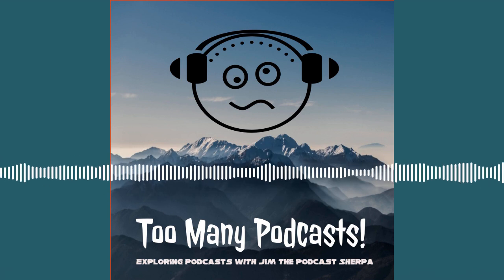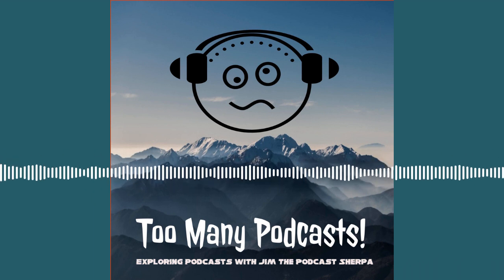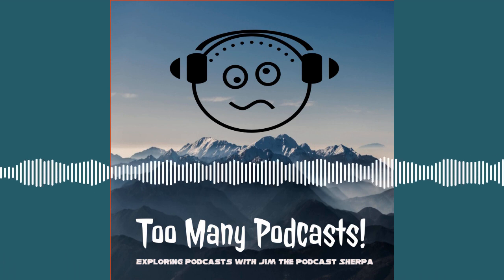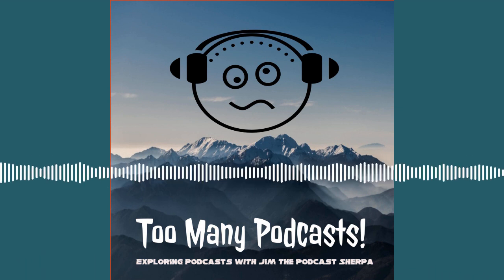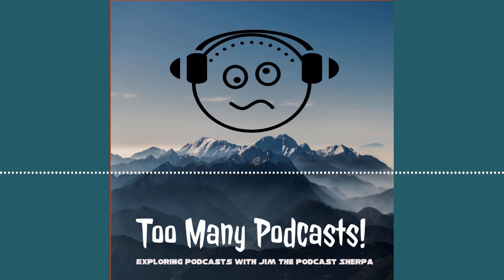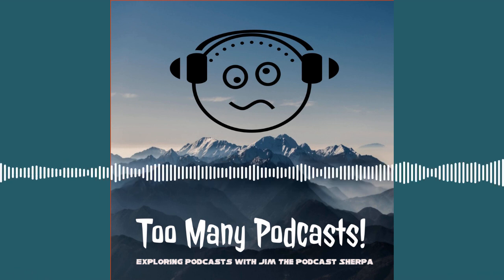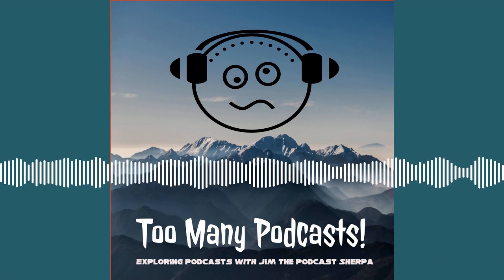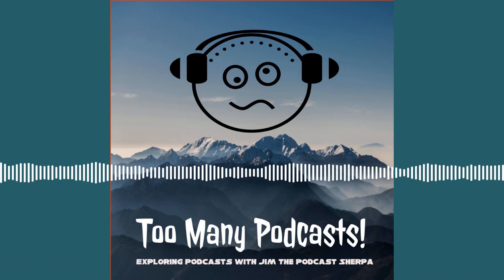The Sherpa Screening Room: Meet Reality TV Producer Troy DeVolld! | Too Many Podcasts!...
And we're back! And with a really interesting chat about the realities of reality TV! True story: I asked Troy if he knew any people on that Vanderpump show, to tell them to stop making podcasts! I counted at least 6000. But, in the meantime, this was a really fun and interesting chat. You can imagine how great one of Troy's speaking events would be. Thanks for coming on the show, Troy!

Music Credits/Voiceovers: ⁠⁠⁠⁠⁠⁠⁠⁠⁠⁠⁠⁠⁠Bruce Goldberg⁠⁠⁠⁠⁠⁠⁠⁠⁠⁠⁠⁠⁠ ( aka Lord Mr. Bruce); other Voices: The Sherpalu Studio Players
@sherpalution : social media for FB, IG, Twitter, & TikTok

Communicate:
Wisdom App (live chats Wed nights, 10 PM EDT); Comment on galas.fm: ⁠⁠⁠⁠⁠⁠⁠⁠⁠⁠⁠⁠⁠⁠

Support:
Review the show on Apple Podcasts or Spotify (Enter the 100-Review Contest, and win podcast merch!)
Listen on Podopolo (access code-TheSherpa) or Podimo podcast apps (both free); but we're available on ALL podcast apps for free.

Podium is your tool for AI generated show notes, chapters, clips, transcripts, and more.